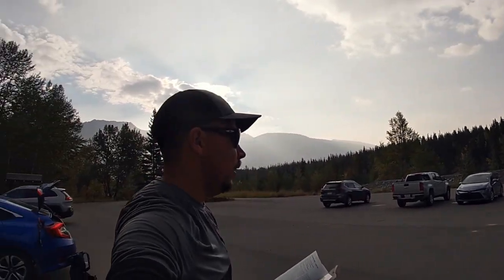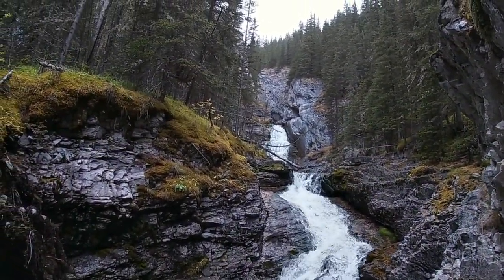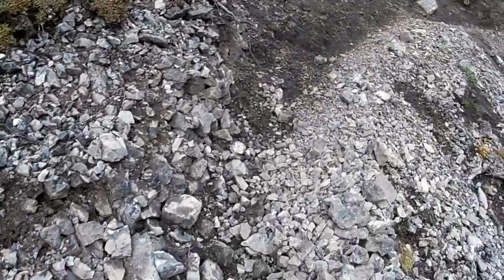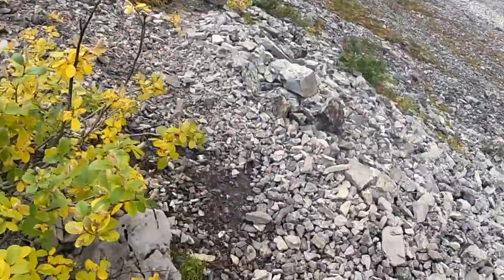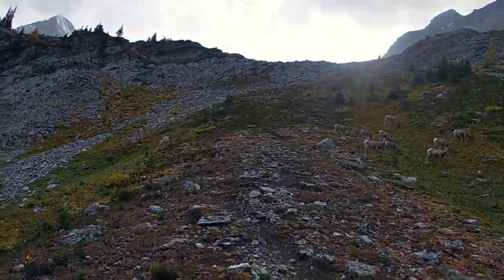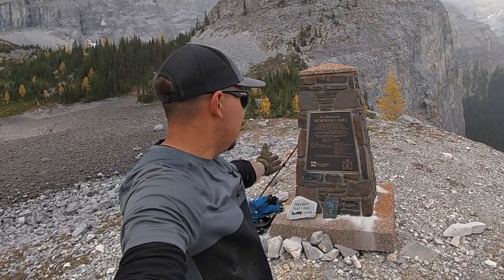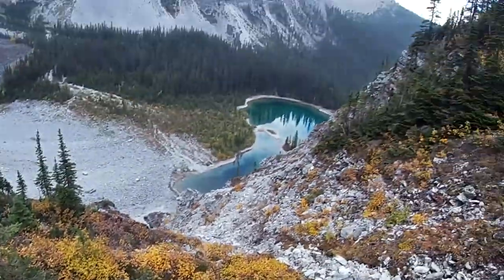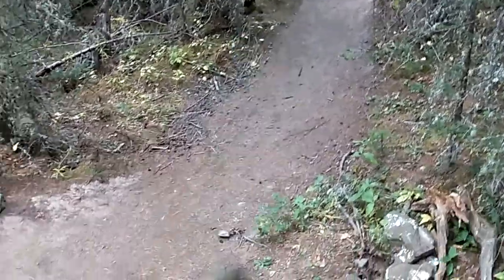Hiking 20km to Memorial Lakes in Kananaskis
Hiking 20km round trip to get to Memorial Lakes in Kananaskis. There are 3 different lakes at different elevations. The final and highest lake is where the memorial is for the 13 people that lost their lives in a rescue attempt.

Outdoor activities, traveling, and most importantly hiking in Canada and around the world are the activities that light up my soul and heal me mentally, emotionally, physically, and spiritually. I share my own traveling experiences, hiking experiences, and will do product reviews on related gear that will improve your journey as a Hiker, Traveller, and Outdoorsman.

This YouTube Channel is all about having fun while doing the things that i love. Feel free to add good, constructive advice or suggestions and i will most certainly give you a thumbs up in my next video!